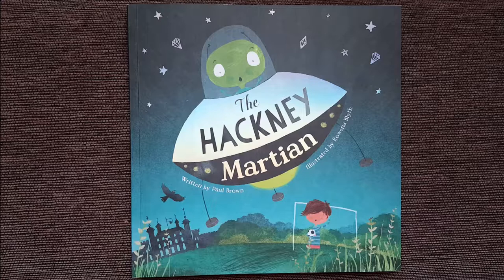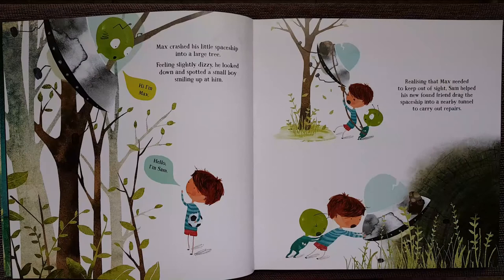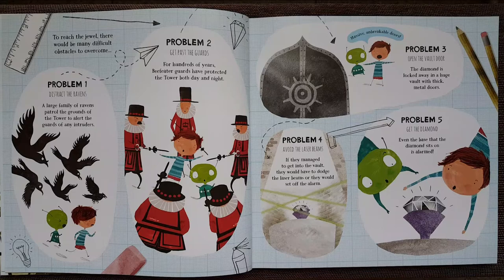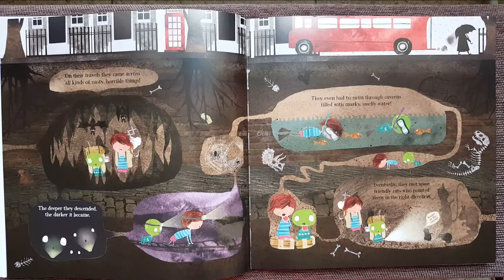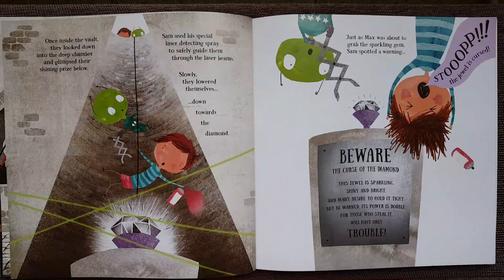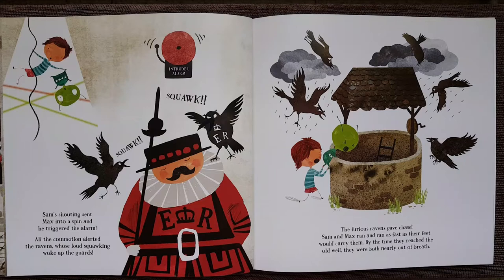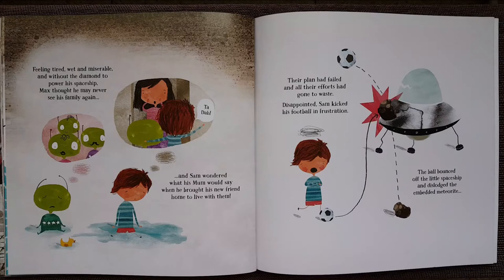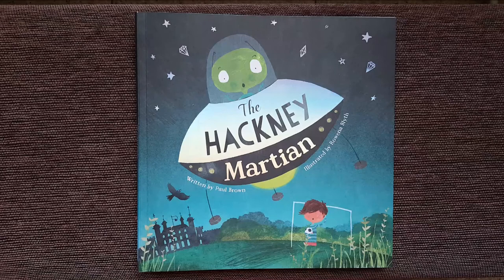The Hackney Martian - Amazing Adventure Story for Kids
An 'out-of-the-world' tale of friendship and adventure that begins in Hackney Marshes and ends in the stars!

Space-faring isn't for the weak hearted, especially when you are stranded on a strange planet - as Max the Martian soon finds out. But there is nothing a good friendship and keen sense of adventure can't fix!

Hackney resident, Sam, hatches an adventure-packed plan to help get Max home, including a journey through the underbelly of London, evading determined adversaries, and a daring heist!

What are you waiting for? Join the rescue mission with Max, Sam, and Me!

Book: The Hackney Martian
Author: Paul Brown
Illustrator: Rowena Blyth
Publisher: Fourth Wall Publishing, UK